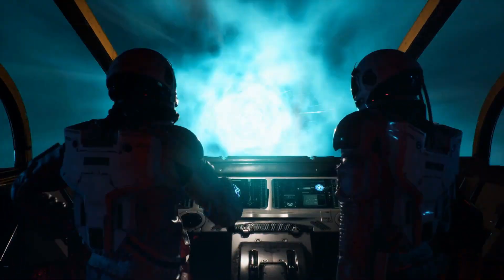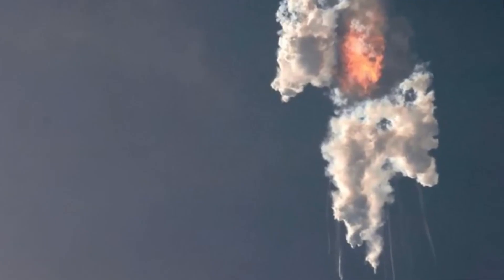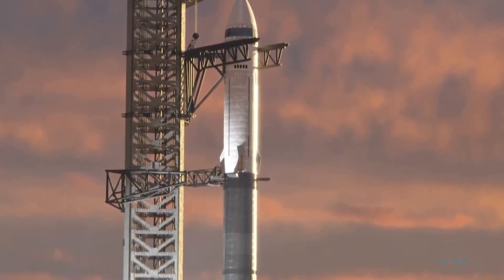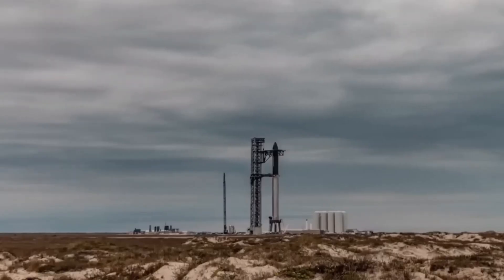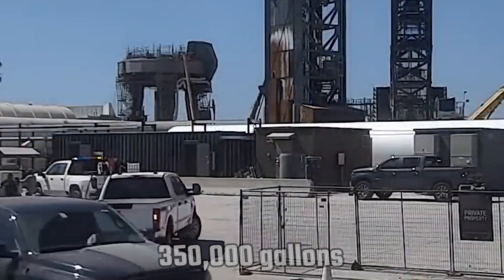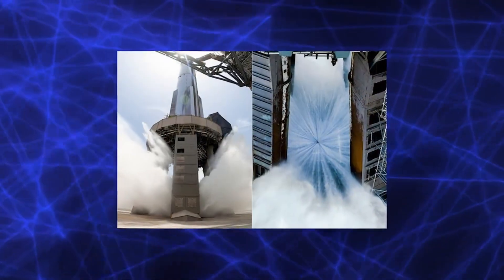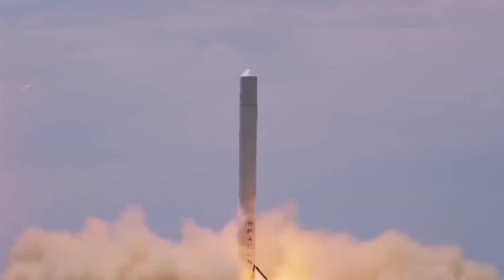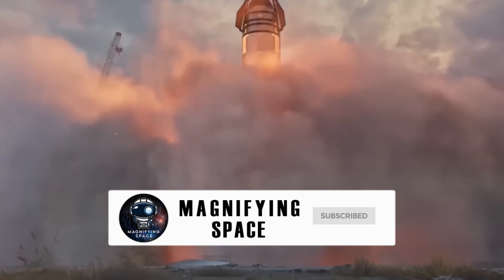Elon's New Launch Pad is Genius! Here's why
On the 20th of April 2023, the gigantic Starship rocket took off from in Texas for its first-ever orbital flight. But three minutes, 59 seconds into the journey, the rocket went up in flames, leaving behind tons of debris, a badly damaged launch pad, and two significant problems - building a viable starship rocket that can actually fly to space and perhaps more importantly, designing a launch pad that can handle the heat of 33 Raptors engine and successfully launch this new spacecraft.  In today's video, we'll reveal how Elon Musk and spaced are looking to solve this daunting task.

In today's video we will talk about Why Elon's New Launch Pad is Genius

Inspired by What SpaceX did in Flordia totally SHOCKED Nasa...

Inspired by What Elon did to Russia is Genius, Here's why

Inspired by NASA and SpaceX's risky plan to rescue Lost Astronauts

Welcome to Magnifying Space! Here, we take you on a journey through the vast universe, exploring everything from our own planets to the outer reaches of the galaxy. Whether you're a space enthusiast or simply curious about the mysteries of the cosmos, we bring you the latest information and updates on all things space-related. So join us as we uncover the wonders of the universe, one episode at a time.